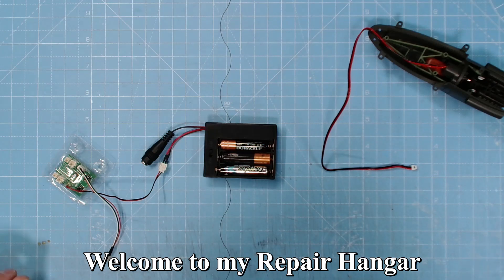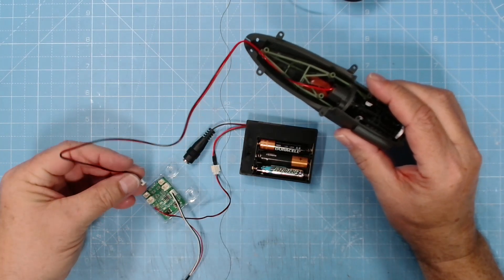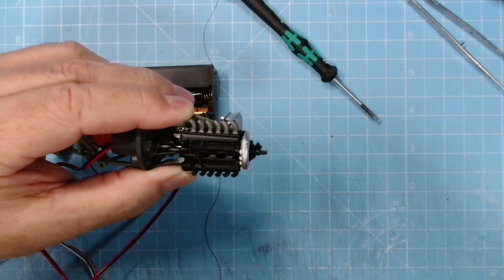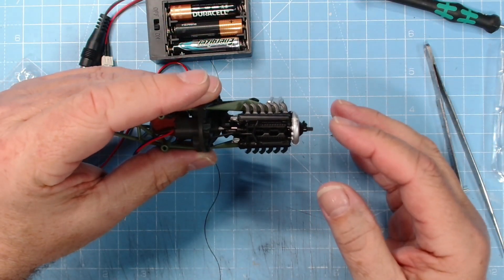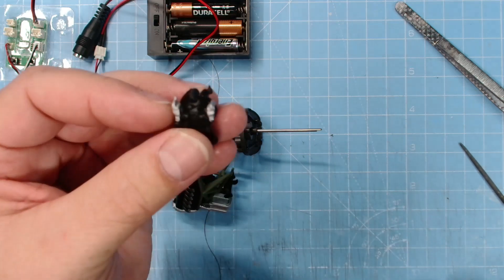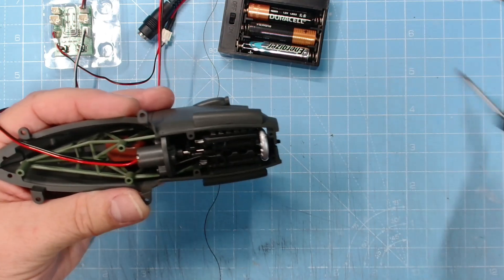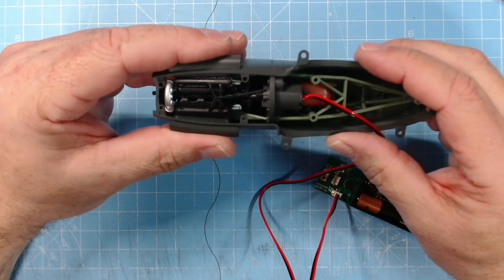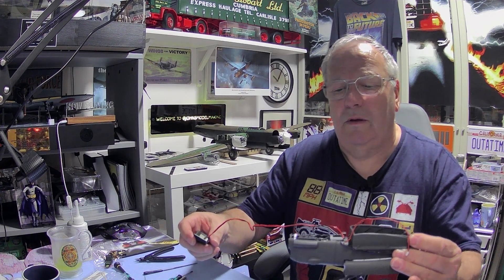Lancaster Bomber B.III Engine test and repair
Hi all, welcome to my repair build of the Lancaster Bomber B.III engine.
This video shows the problem I had with the 2nd engine and how I resolved the fault.
There are a series of tests with a 3v batt box and a 4.5v batt test PCB for both engines.

00:00  Introduction
00:16  Welcome
01:11  4.5v tests
08:11  Engine 1 3v test
08:35  Engine 2 3v test
08:57  Finale